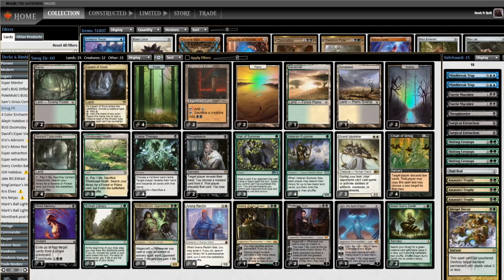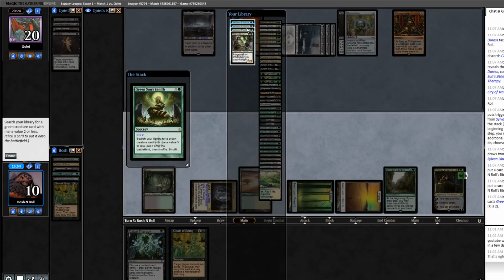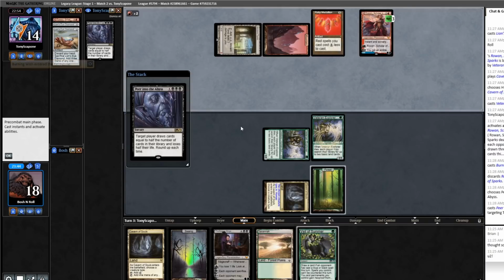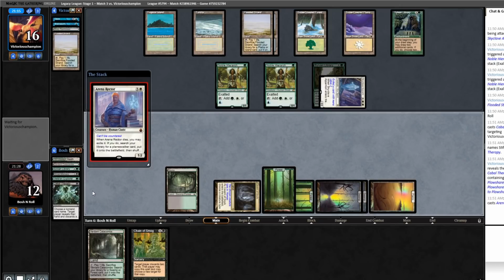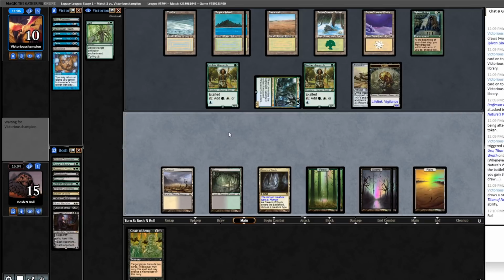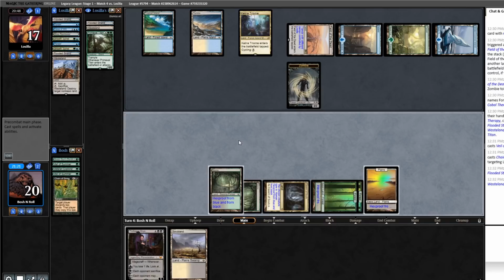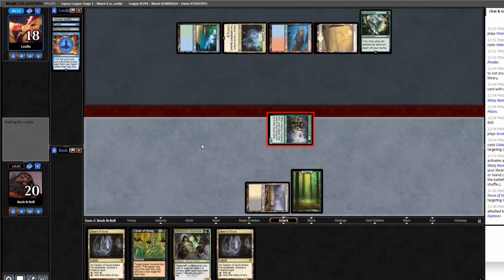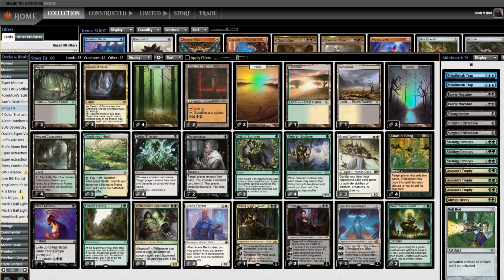INFINITE DAMAGE SMOG COMBO! The newest Legacy Splinter Twin situation from Strixhaven!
I play a Magic the Gathering Online Legacy league with Smog Fit. I built this list as a challenge from subscriber Benjamin who wanted to see me port my lessons from building Teferi Vacation over into an Arena Rector fueled combo build featuring the interaction between Strixhaven mechanic Magecraft and Chain of Smog.

0:00 Intro
0:35 Deck Tech
4:16 Round 1
36:30 Round 2
51:55 Round 3
1:30:00 Round 4
2:05:09 Round 5